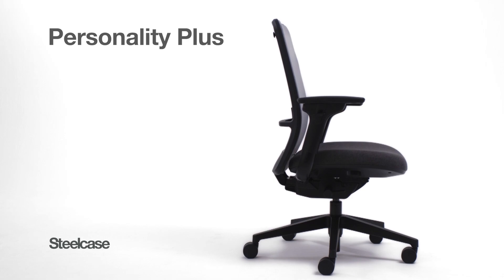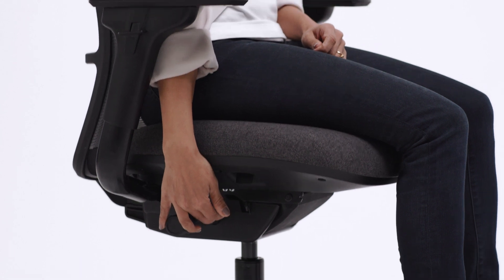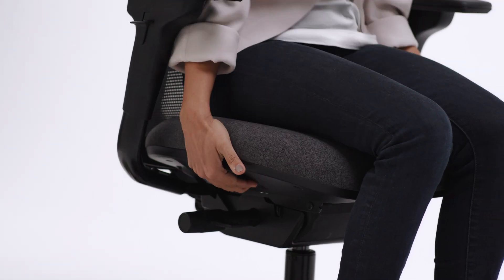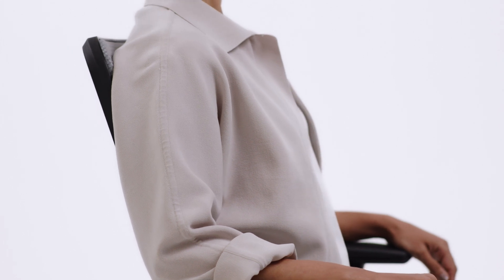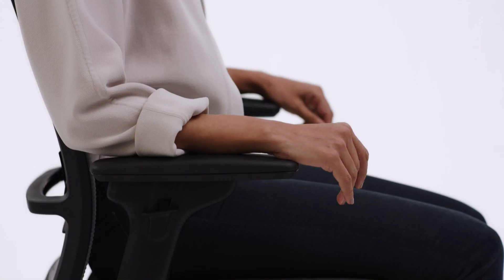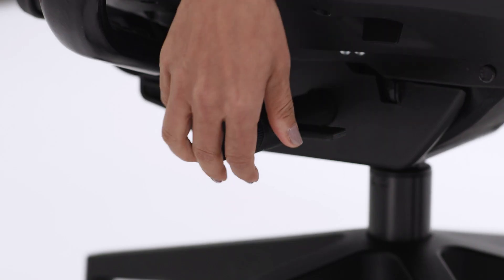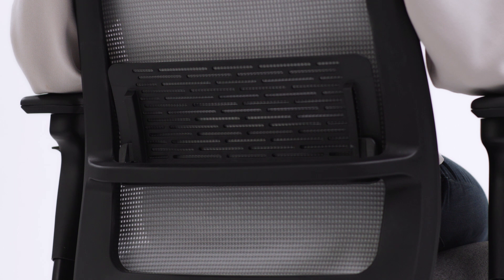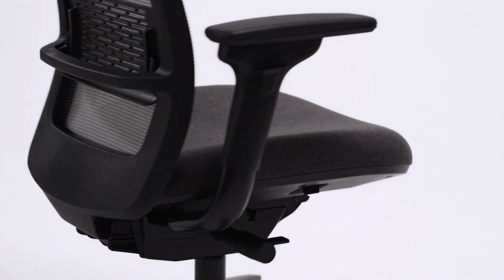How to Adjust the Steelcase Personality™ Plus Chair - Asia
Personality™ Plus incorporates Steelcase seating insights and ergonomic expertise to elevate the everyday comfort, performance and experience of people at work.